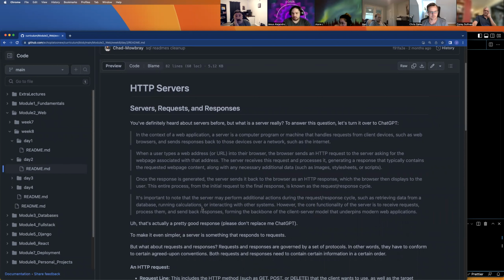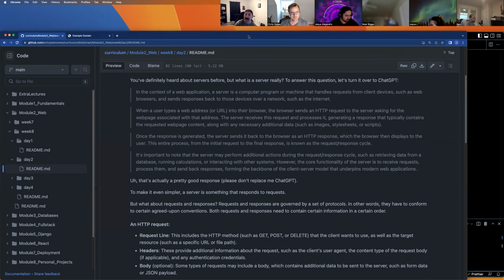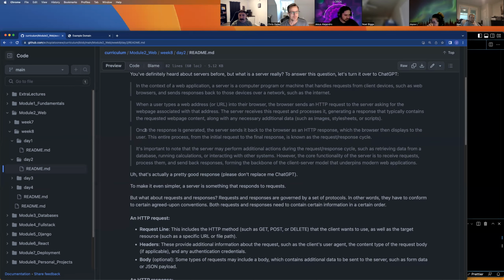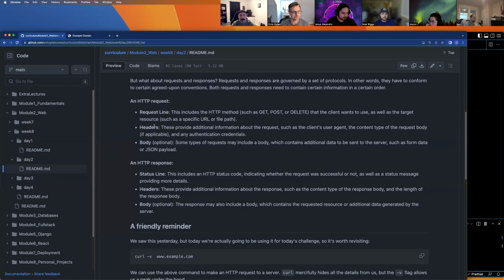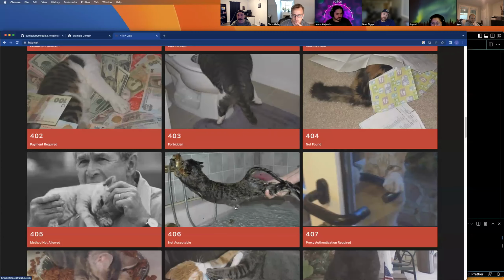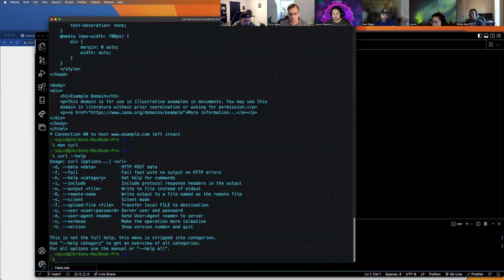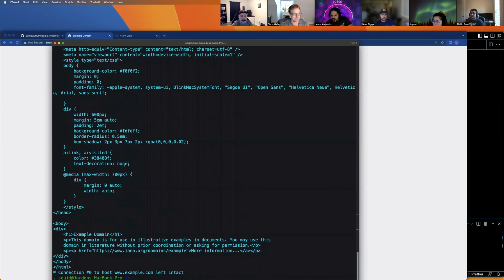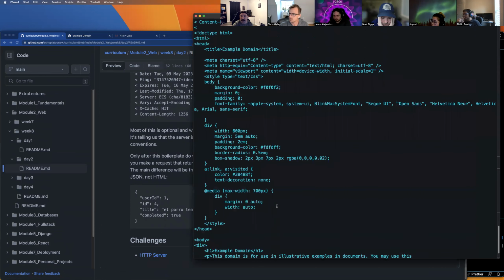W8D2: HTTP Server